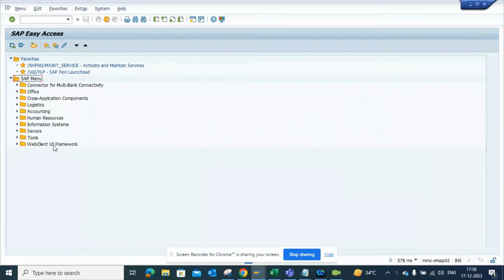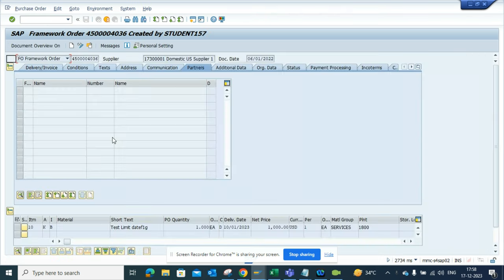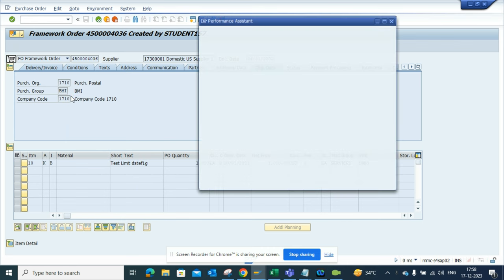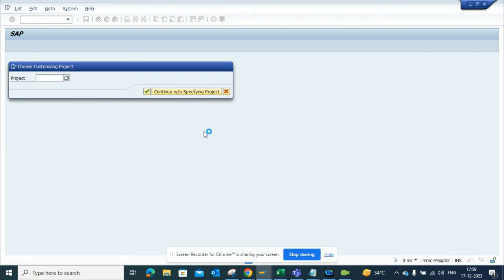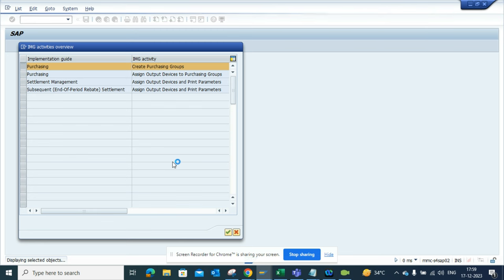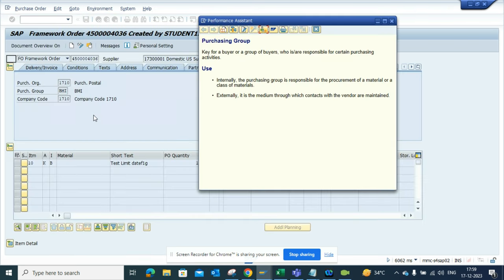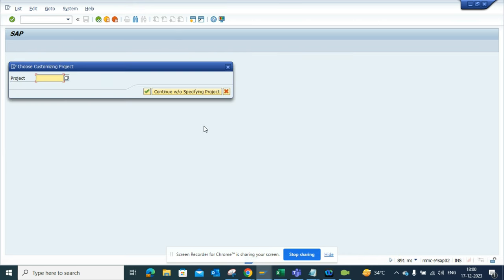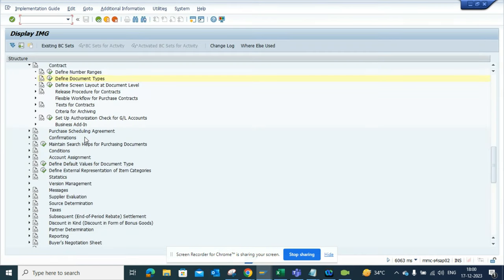How to find SPRO path from Field in SAP?